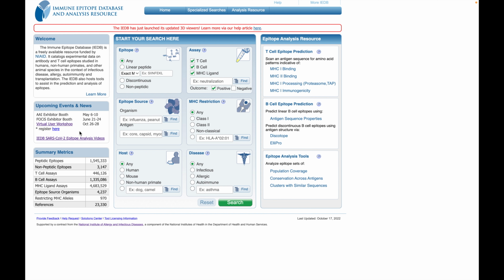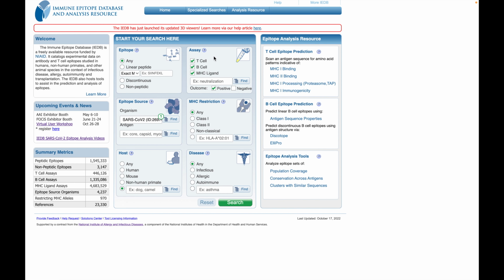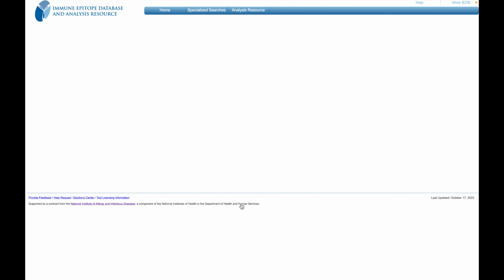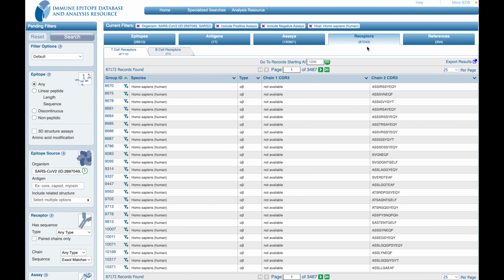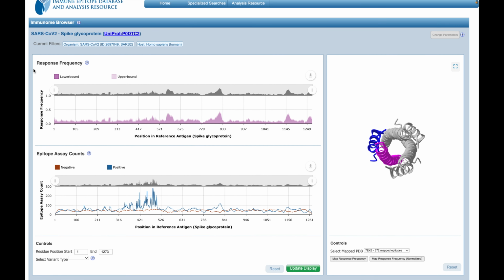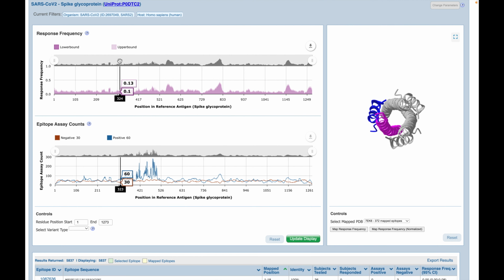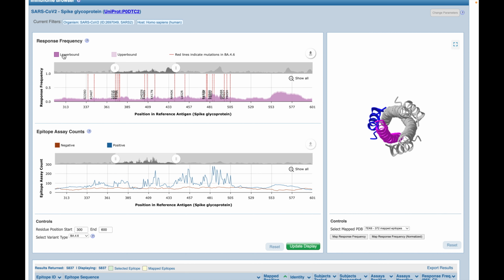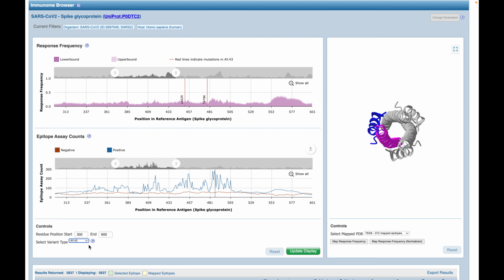A&P: IEDB Data Base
A&P LAb: IEDB Data Base